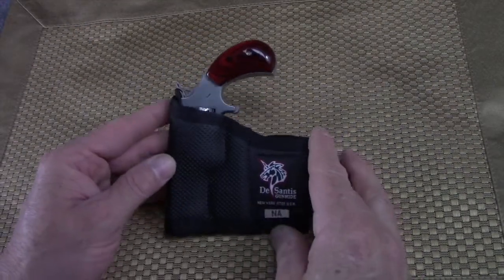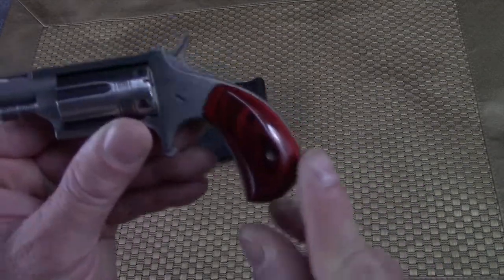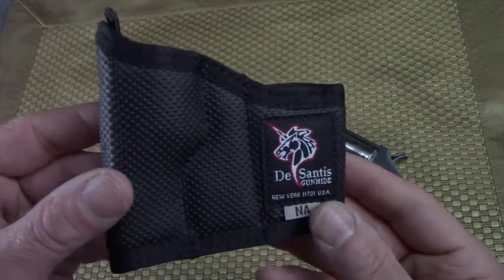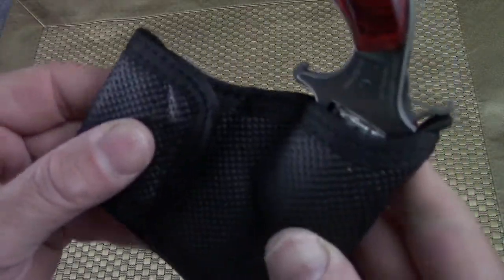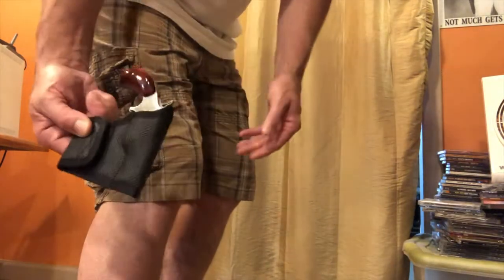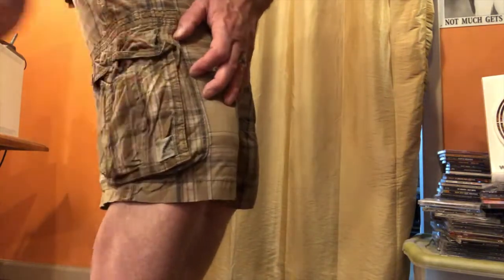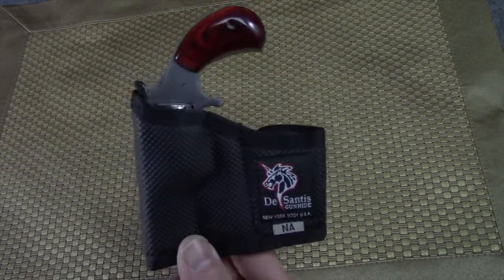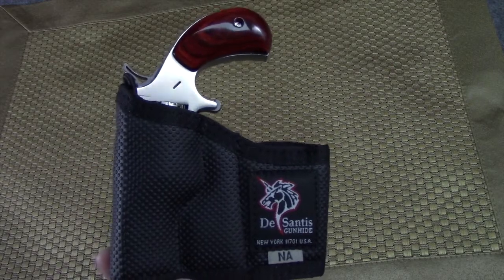NAA Wasp Upgrades (HD)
Remember the last NAA Wasp Video I did? No? Go see it so that you know about the upgrades!